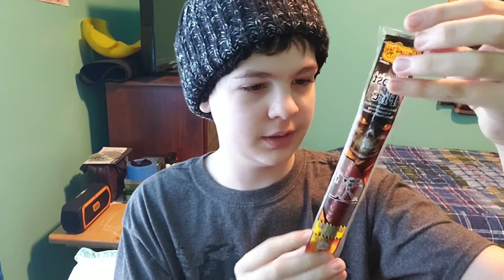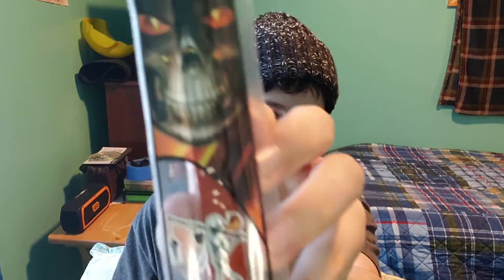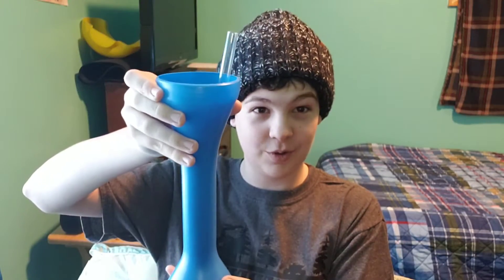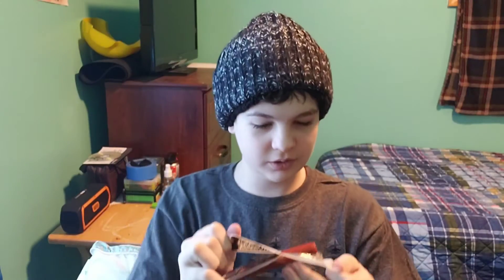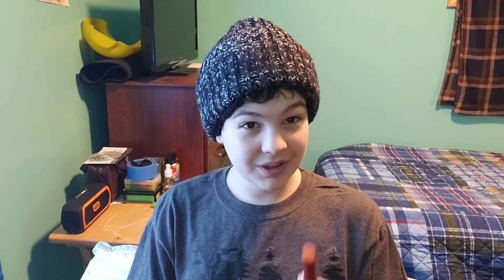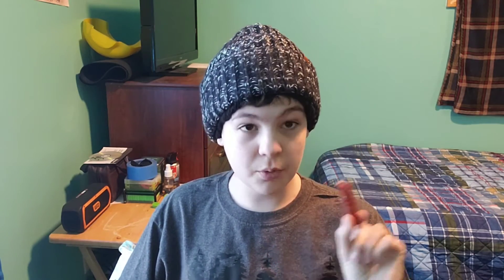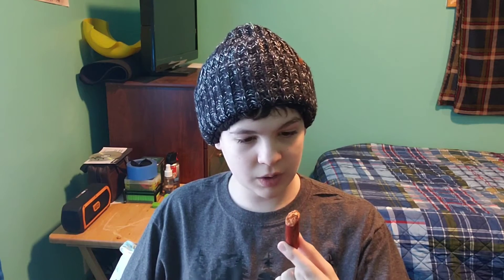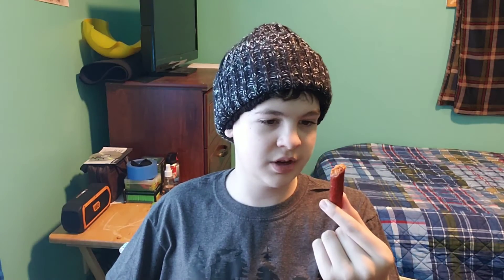I Tried A Ghost Pepper Jerky Stick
Today I tried a Ghost Pepper flavored jerky stick.